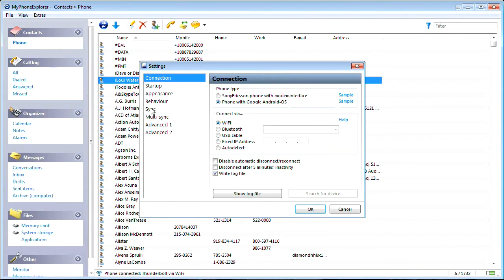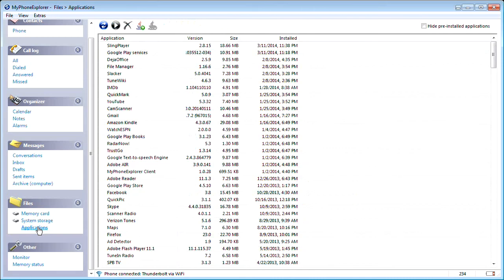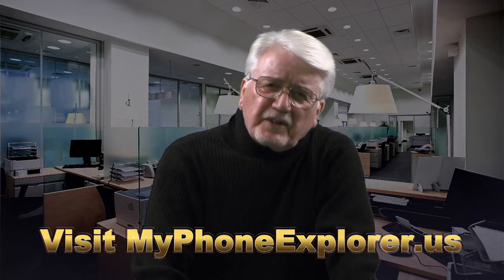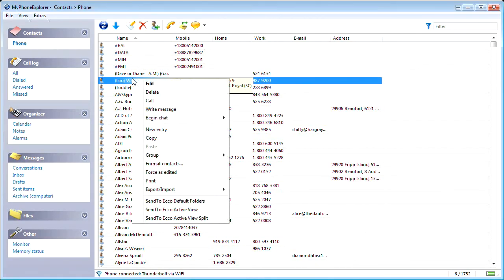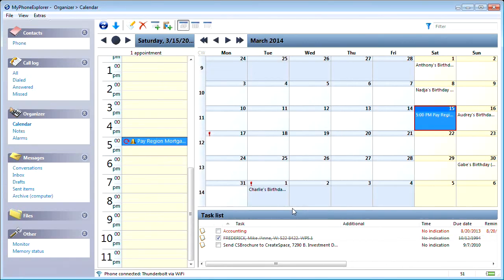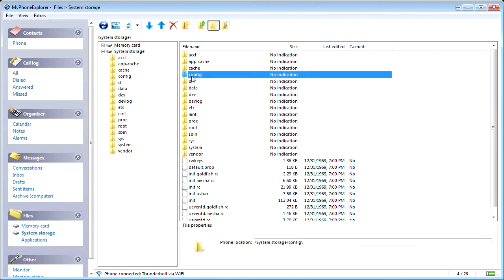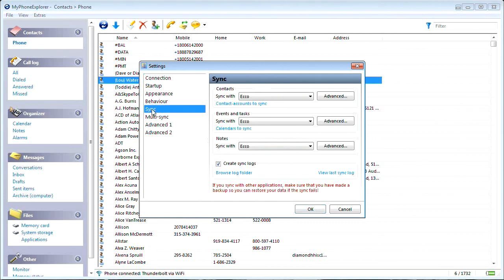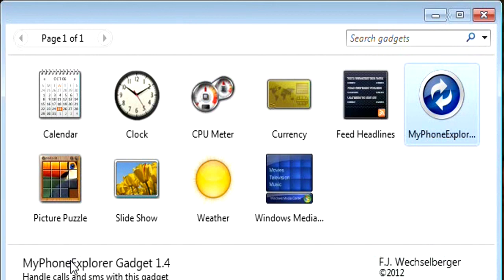MyPhoneExplorer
MyPhoneExplorer enables you to do a two-way synchronization of EccoPro, Outlook, GMail, Thunderbird, Lotus Notes, Windows Contacts or Windows Calendar between your PC Desktop and Android Phones and Tablets. Available at MyPhoneExplorer.us, CreativeServices.us or EccoPro.com. Watch it in HD and Full Screen to see details.